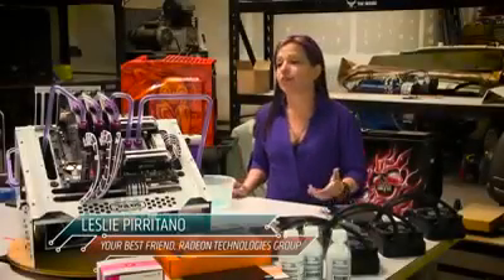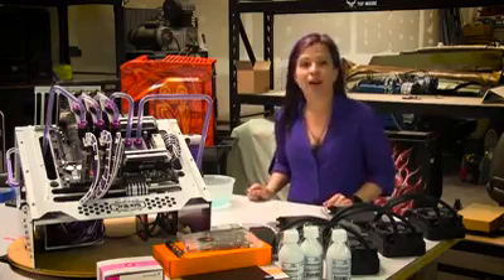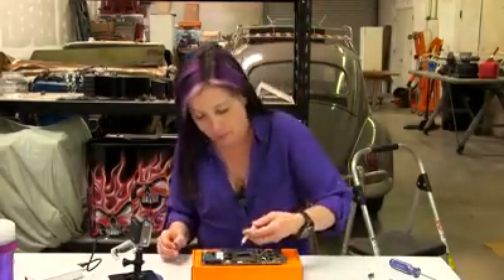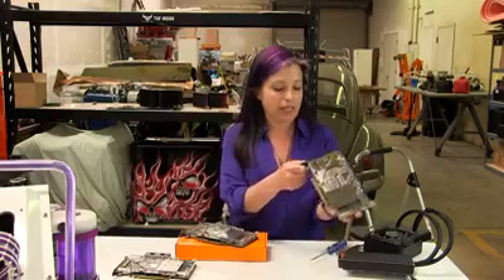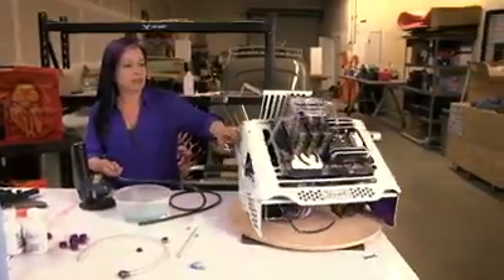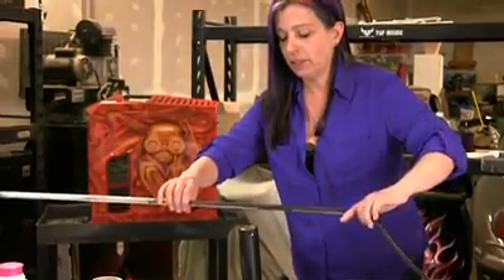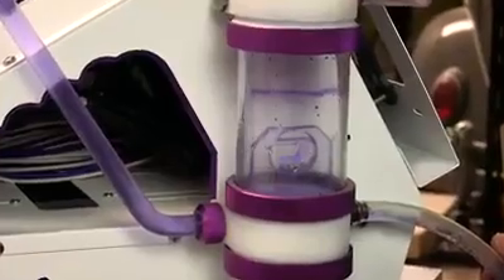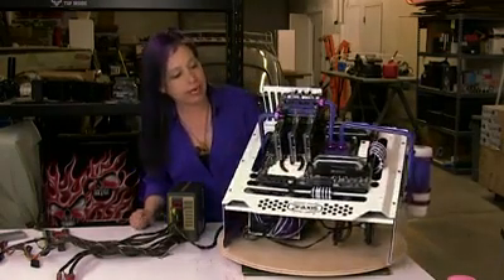AMDs Leslie Pirritano puts together a custom loop watercooled PC with 3x Radeon R9 FuryX GPU's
AMD's Leslie Pirritano puts together a custom loop watercooled PC with 3x Radeon R9 FuryX GPU's in this latest episode of ‪#‎AMDiy‬.